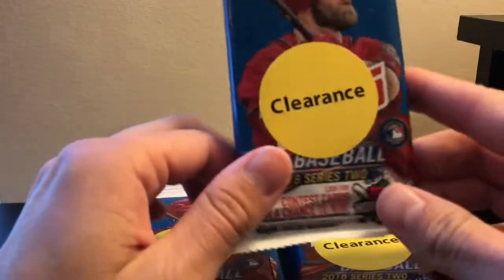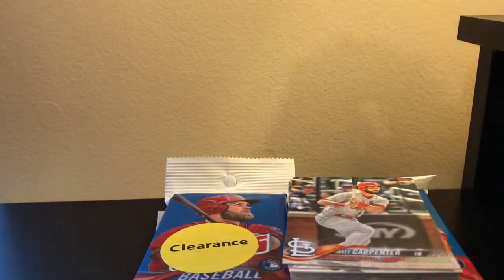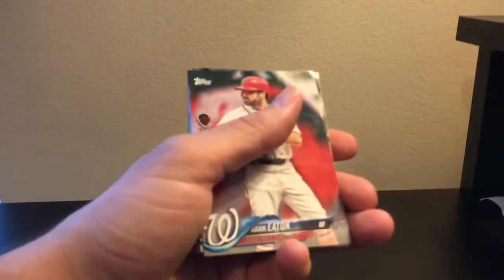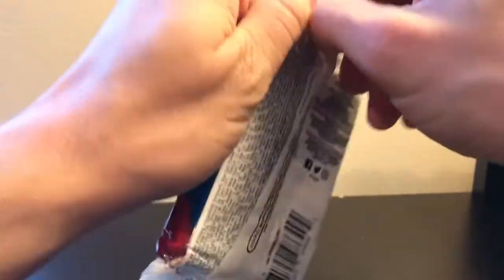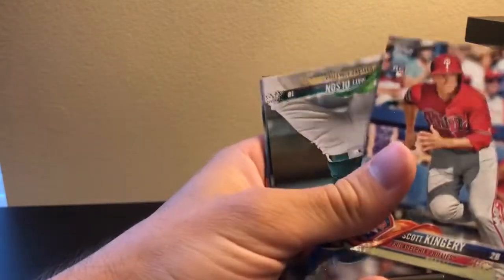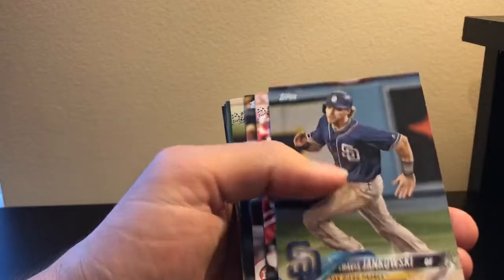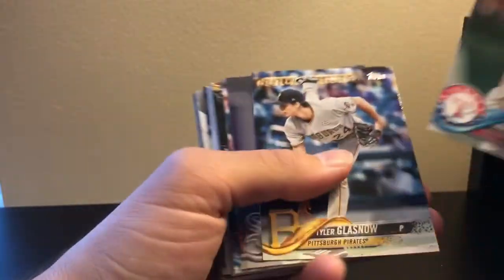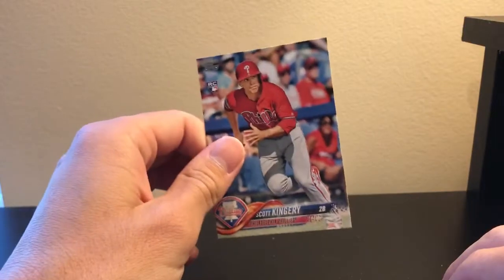2018 Topps Series 2 Value Packs (Clearance Part 1)